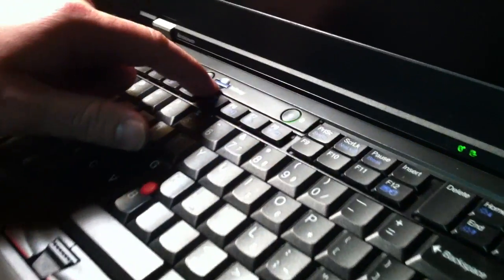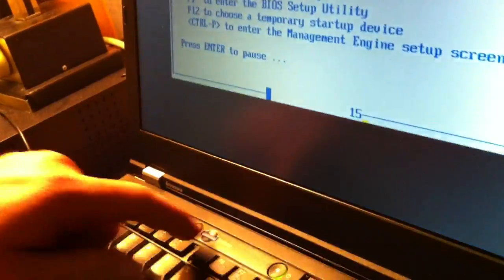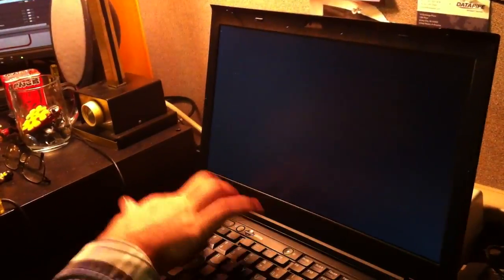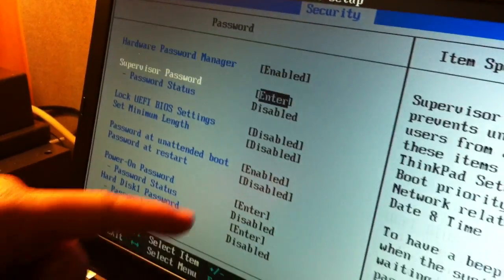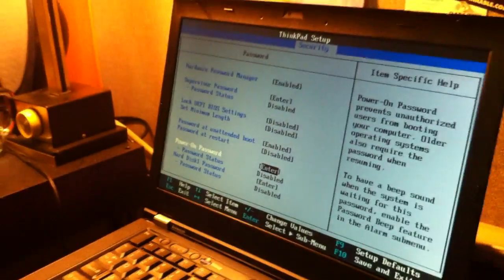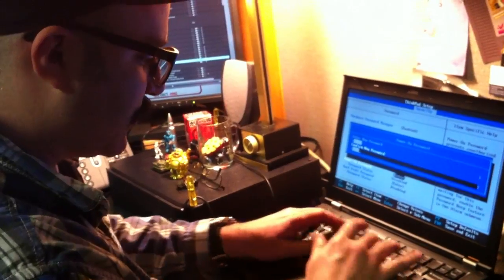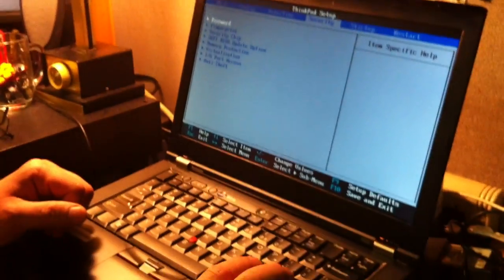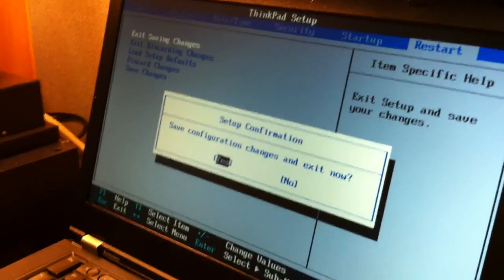Setting a boot password for the Lenovo T420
Watch Chuck and follow along at home on how to set up a start up password for the Lenovo T420.